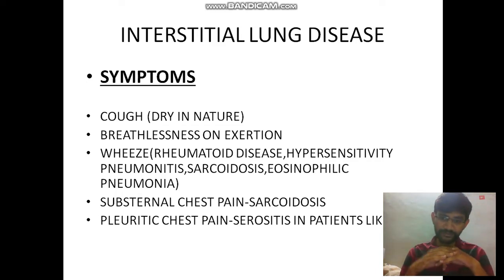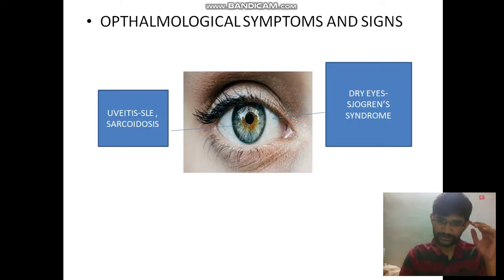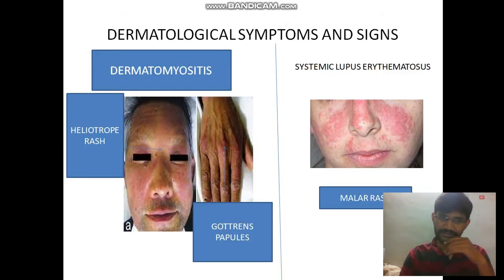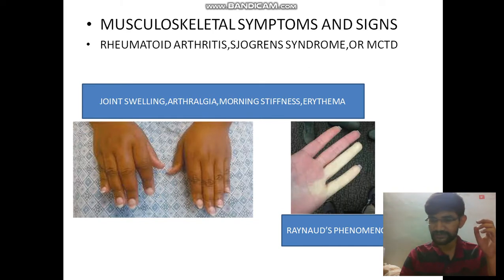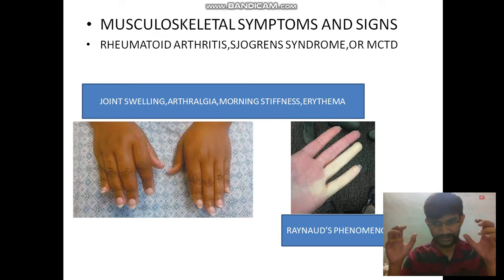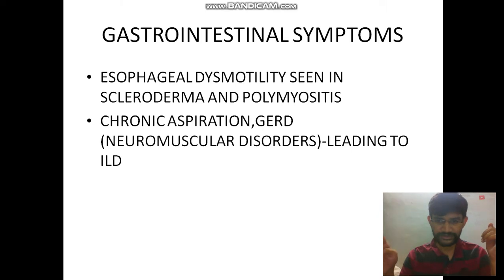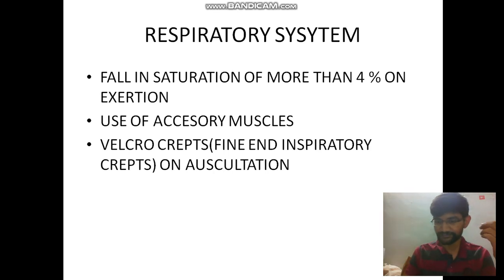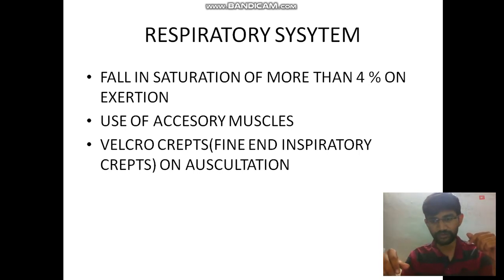ILD CLINICAL PULMONOLOGY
THIS VIDEO REPRESENTS VARIOUS CLINCAL MANIFESTATIONS OF ILD